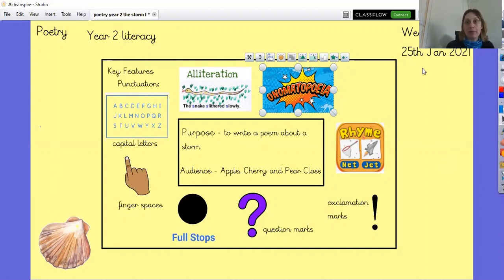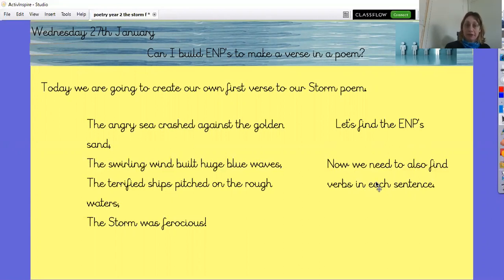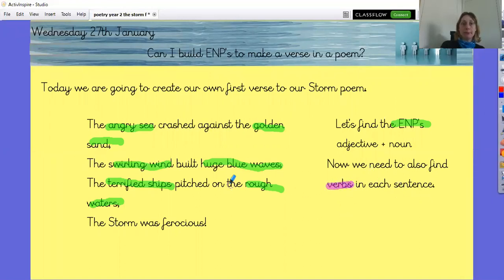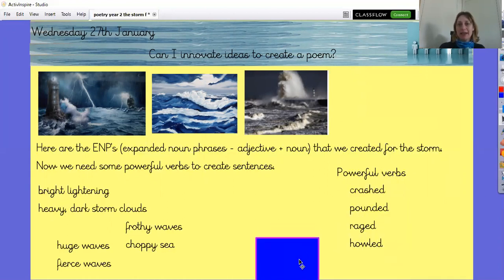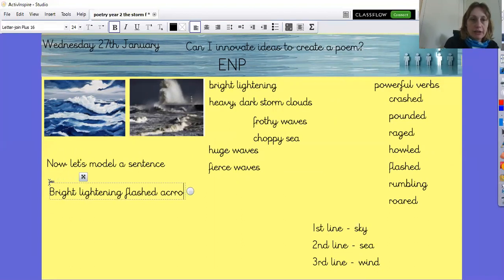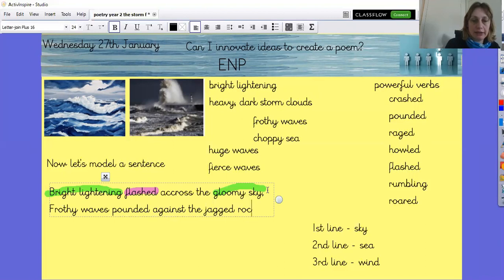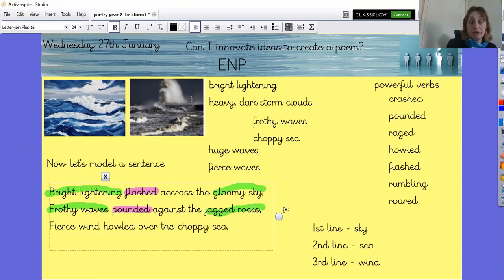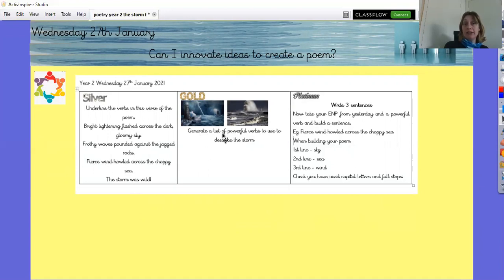year 2 literacy 27th Jan building verse of poem